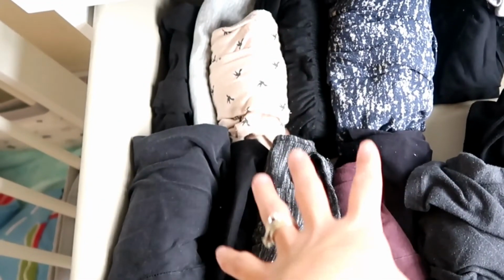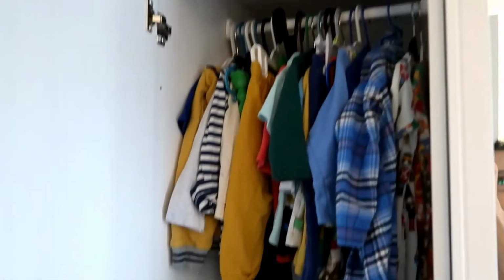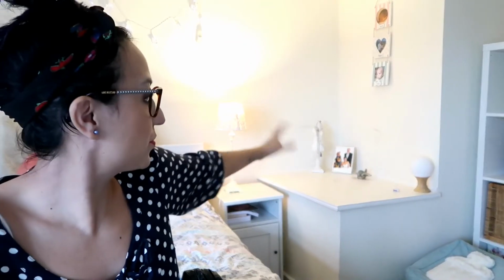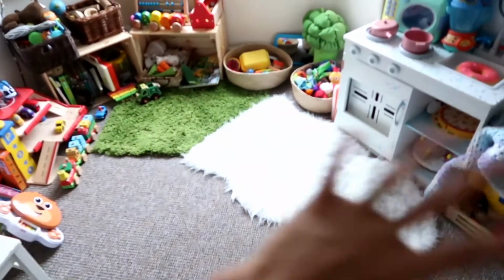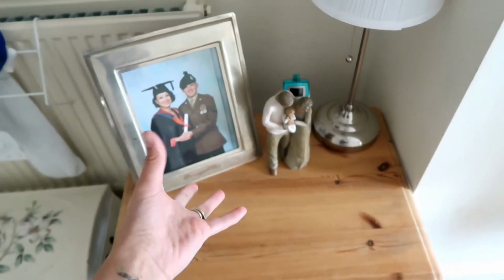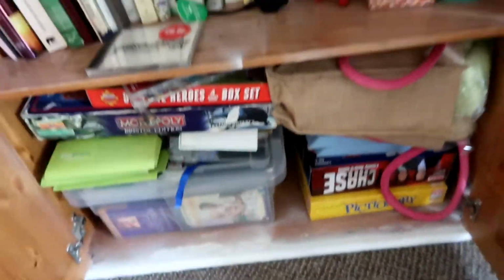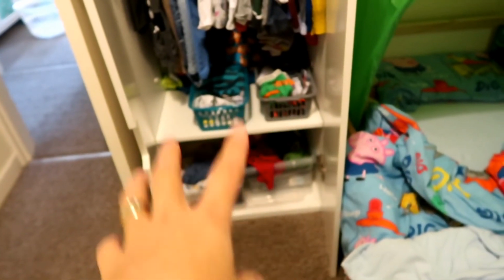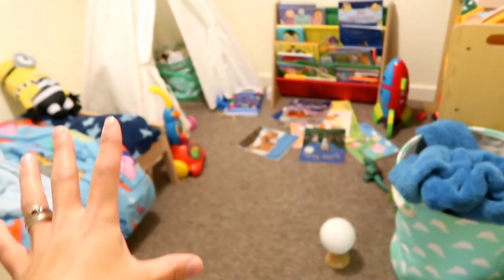HOW TO LIVE IN A TINY HOUSE WITH A BIGGER FAMILY!! | STORAGE AND MINIMALISM TIPS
We live in a tiny 2 up to down with 2 children and it would be possible to fit in another! HOW.. ..watch this video! I have included all our solutions!

My name is Yammy and I am a mum swiftly approaching my mid 30s. I have two beautiful boys little boys!! We were a military family until recently when my husband Chris was diagnosed with a rare and incurable cancer. My videos are all about parenting (attachment parenting) pregnancy, cloth nappies, frugal living, babywearing, breastfeeding, shopping and our lives!!